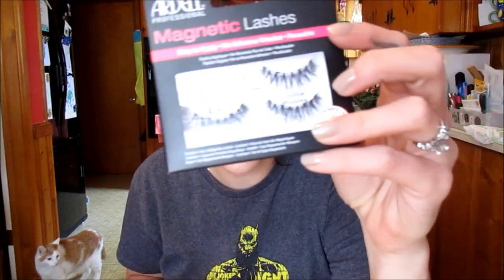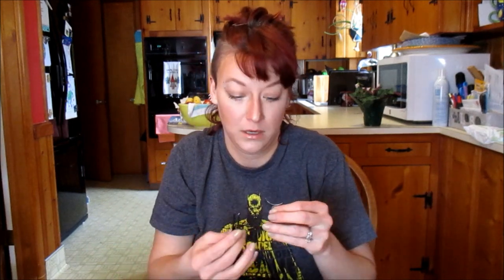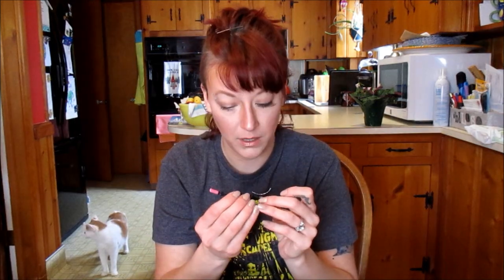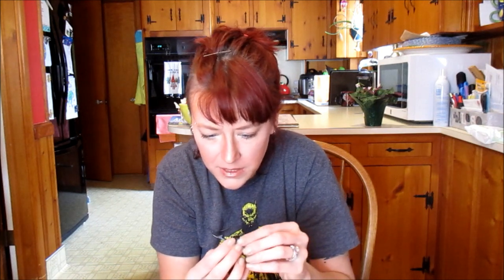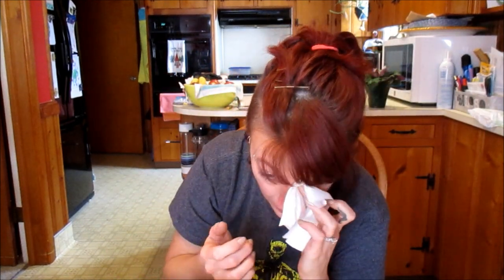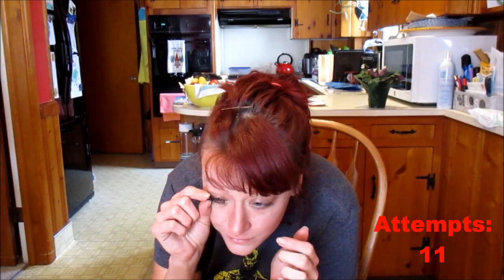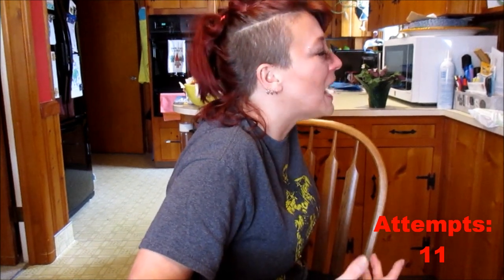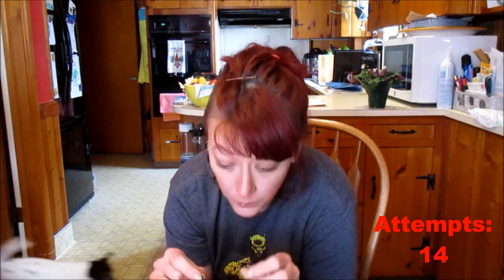Magnetic Eyelash Fail!!!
Watch me put on fake eyelashes for the first time including a HUGE fail of some magnetic ones! Leave me some comments and let me know what you think ;) Lashes I used are listed below.

Eyelashes used in order of appearance:
Andrea #45 Black 2pk
Pretty in Paris by Revive 5pk
Elf Natural Lashes 3pk
Be Bold 2pk by lifestyle products
Ardell Magnetic Lashes Double Wispies